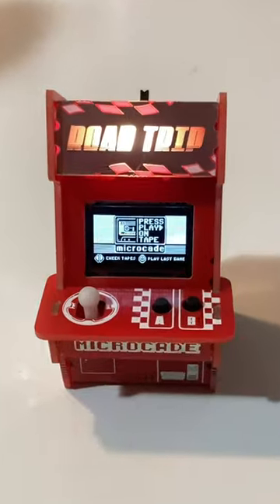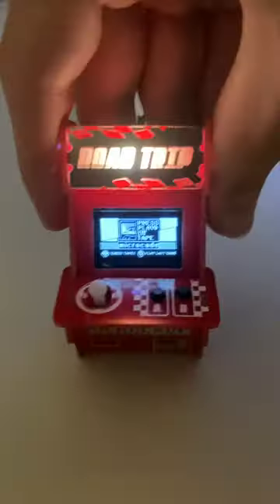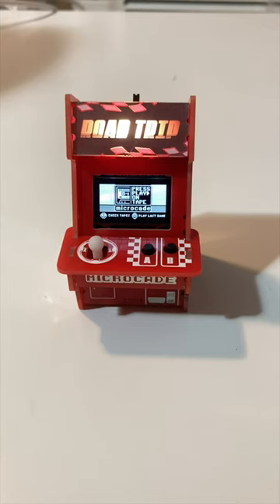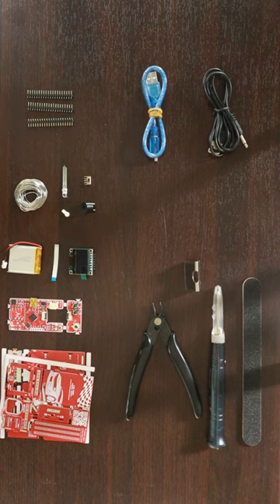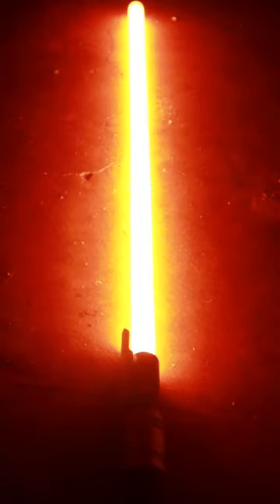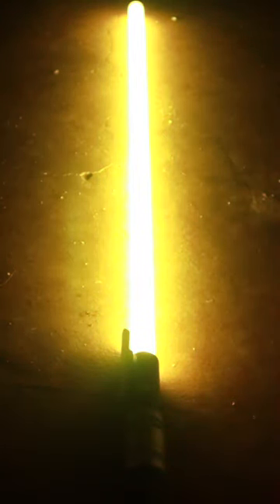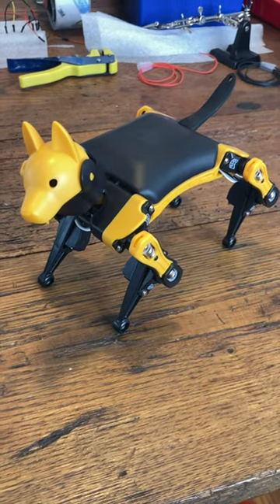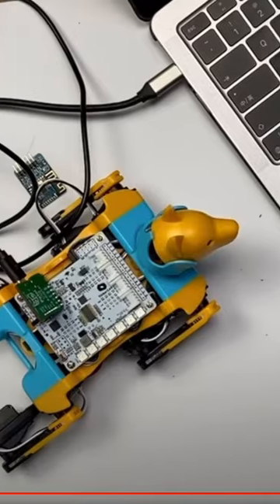3 UNREAL Beginner Arduino Projects - Easier than they look!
In this video I'll show you three of the coolest looking AND easiest beginner Arduino projects you can do.